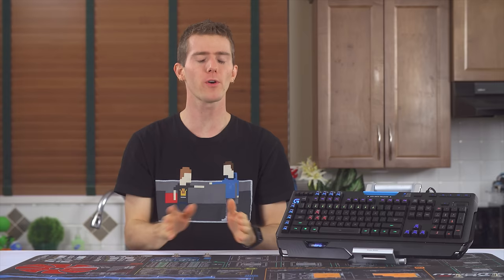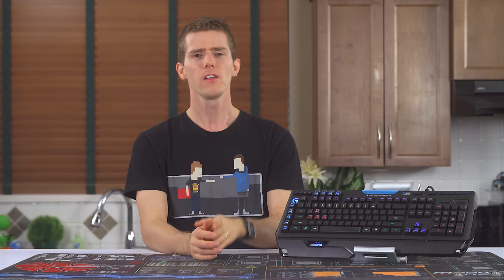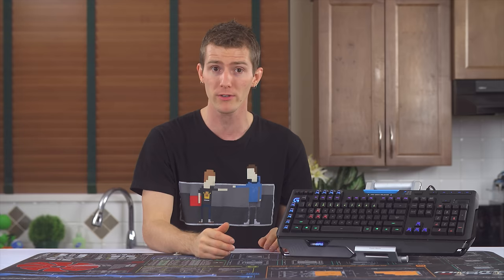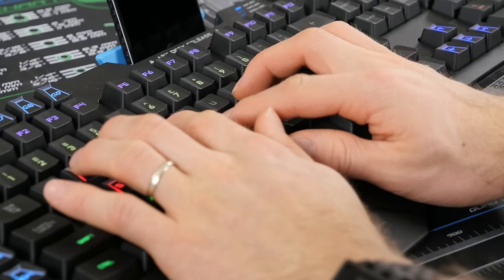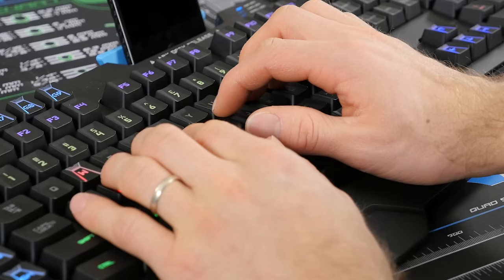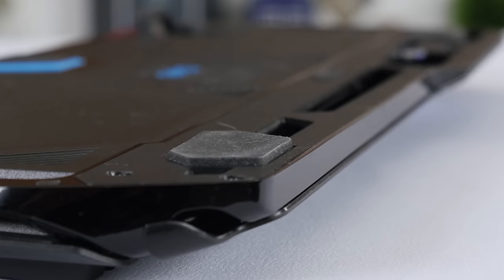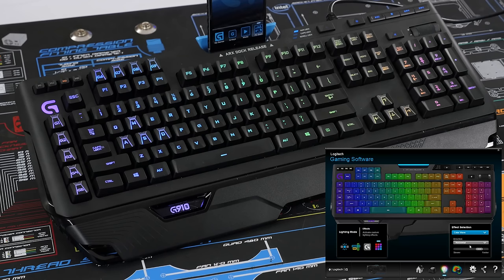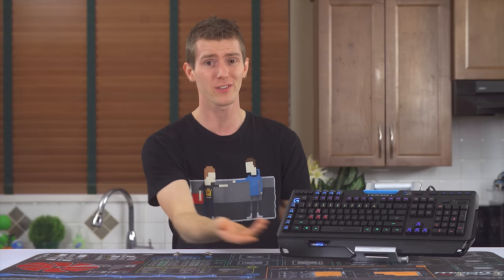Logitech G910 Gaming Mechanical Keyboard - Romer-G Switches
I finally got a chance to look at the new Logitech G910 with Romer G switches. How do they stack up against their competition?

to get $25 in service credit or $25 towards a new device!

Pre-roll Music Credit:
Title: Hellberg - I'm Not Over (Radio Edit) [feat. Tash]